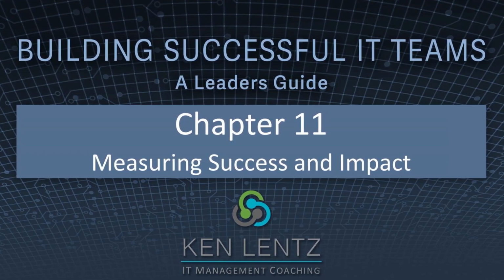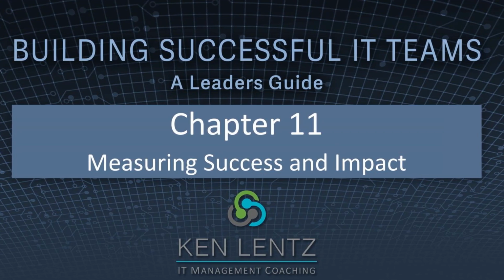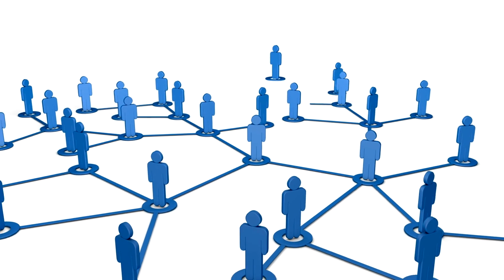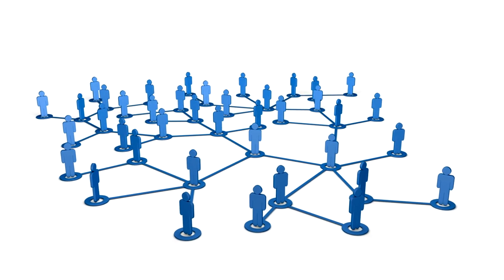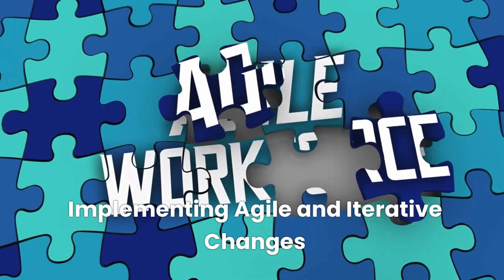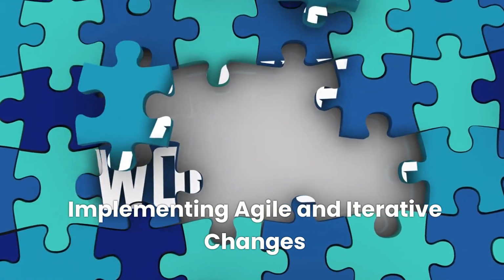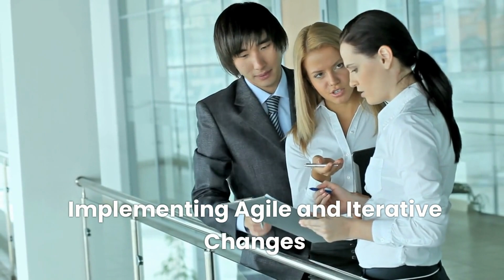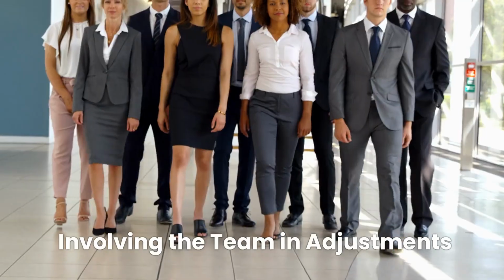Building Successful IT Teams: Chapter 11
Welcome to Chapter 11 of Building Successful IT Teams: A Leader’s Guide. In this chapter, we’ll explore the critical process of measuring the success and impact of your IT team. As your team grows and evolves, it’s essential to define and track key performance indicators, demonstrate IT’s value to the organization, and adjust strategies based on performance data. Let’s dive in.

This series of videos offers condensed versions of the chapters in Building Successful IT Teams: A Leader's Guide, the book that offers a comprehensive roadmap for IT leaders looking to build, manage, and grow high-performing teams in today's fast-evolving digital landscape. Whether you're a seasoned IT manager or a new leader in the field, this guide provides actionable insights and proven strategies to help you foster a culture of collaboration, innovation, and continuous improvement.

Whether you're scaling your team, managing performance, or preparing for the future, Building Successful IT Teams: A Leader's Guide equips you with the tools and strategies to lead your team to success and drive organizational growth.

This essential guide is a must-read for any IT leader aiming to build a world-class IT team capable of thriving in the digital age.